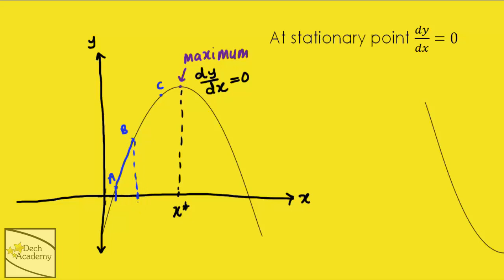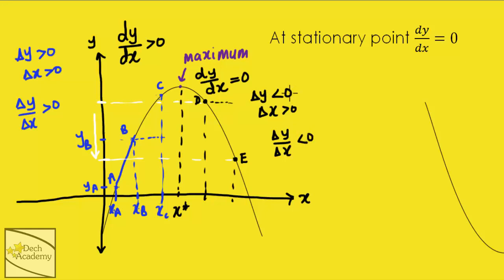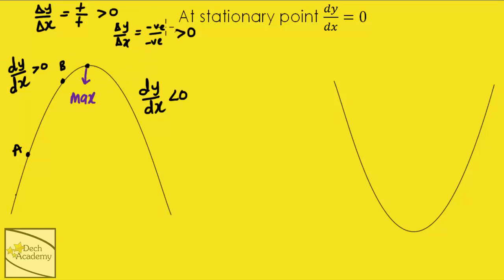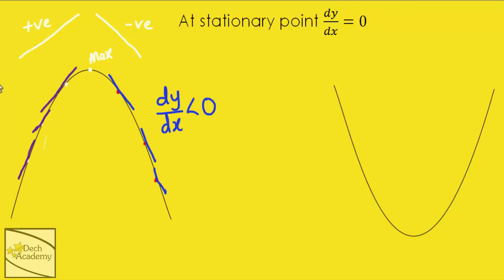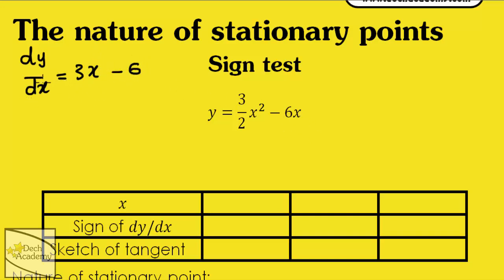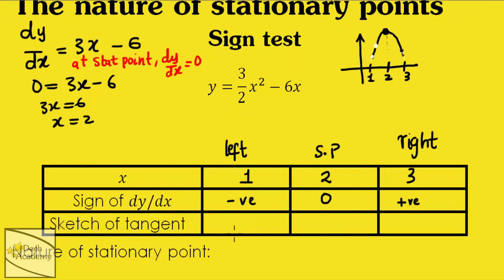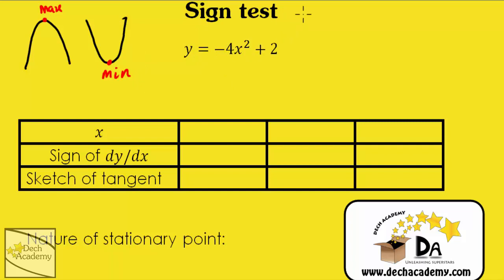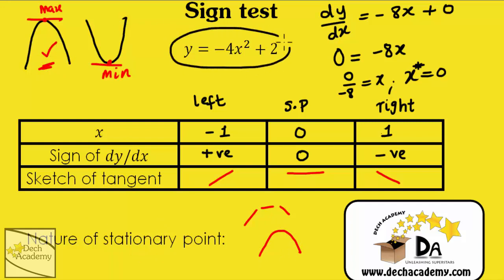IC04.1 (Stationary Point Test)